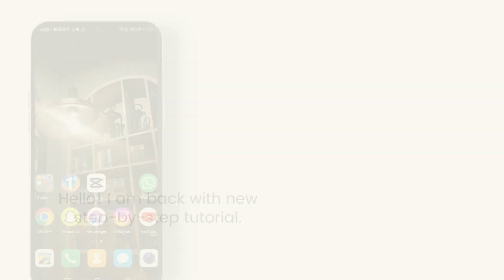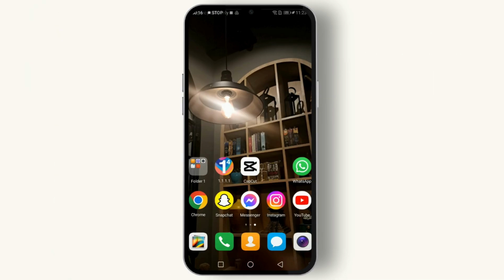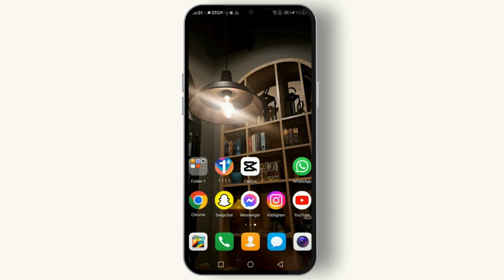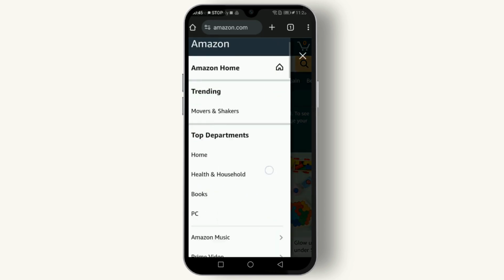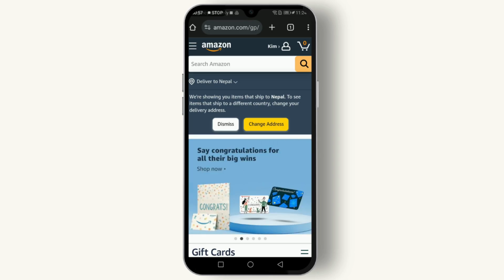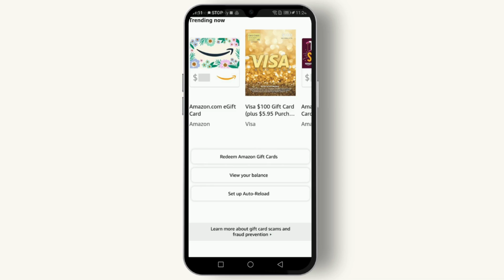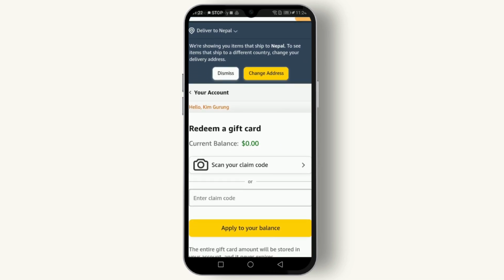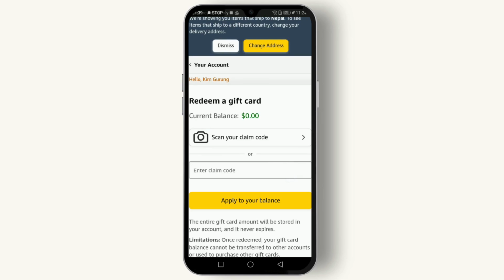How To Use Amazon Gift Card (Redeem E Gift Card)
Easy Guide on How To Use Amazon Gift Card. Easily Learn How can Amazon gift card be used with the help of this guide.

Struggling to figure out how to redeem your Amazon gift card? You're not alone! This video from @HowToCrow  will walk you through the simple process of adding your gift card balance to your Amazon account, so you can start shopping for millions of products.

00:00:00 - Introduction:

00:00:12 - Explanation of Amazon eGift Card:
Learn how to use and redeem an Amazon eGift Card, whether received as a gift or purchased.

00:00:35 - Finding Your Gift Card Code:
Locate your Amazon gift card code in your email or text messages for easy access.

00:00:56 - Logging into Your Amazon Account:
Sign in to your Amazon account or create one quickly if you don't have an account yet.

00:01:10 - Accessing Gift Card Settings:
Navigate to your account settings and find the gift cards section.

00:01:25 - Redeeming Your Gift Card:
Enter your gift card code carefully to add the balance to your Amazon account.

00:01:39 - Using Your Gift Card:
Your gift card balance automatically applies to your next purchase during checkout.

00:01:48 - Conclusion: